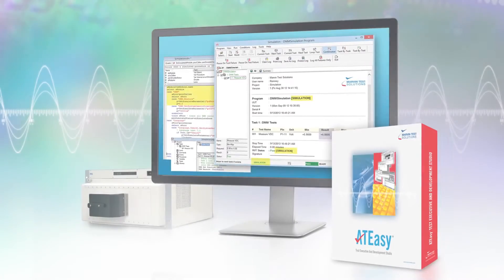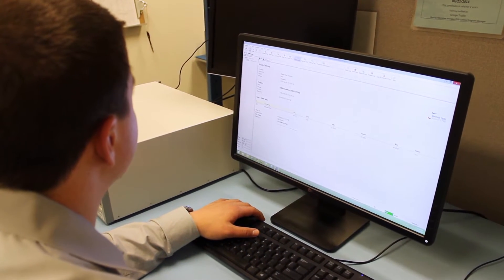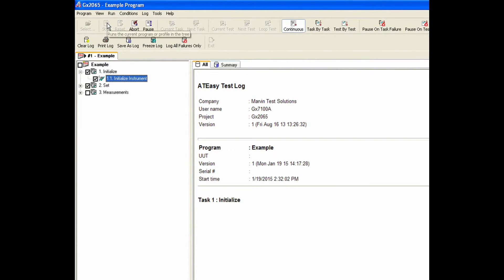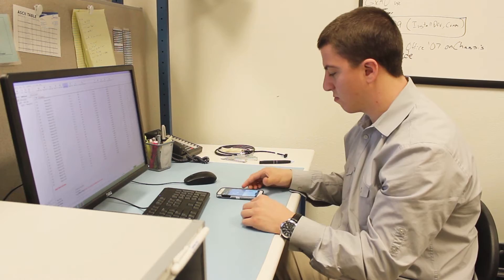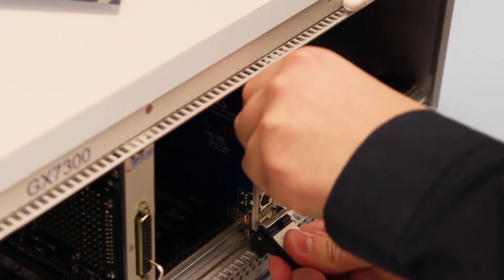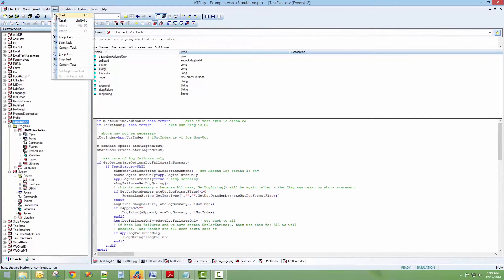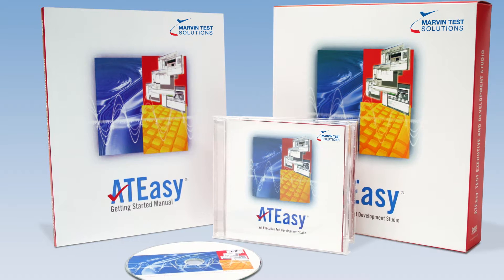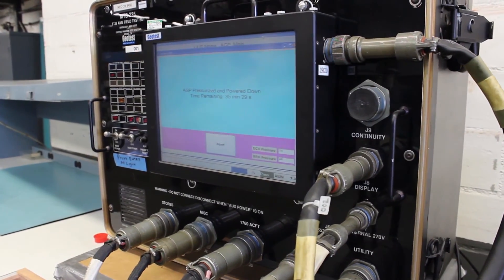Simulating Test Programs and Systems with ATEasy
Learn how ATEasy full-featured simulation mode can improve your productivity and shorten your time to test.